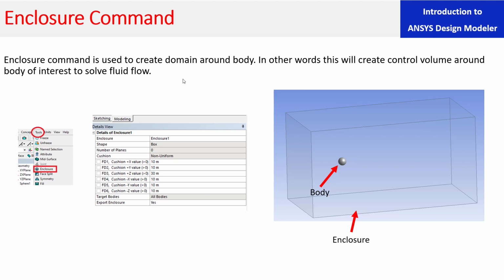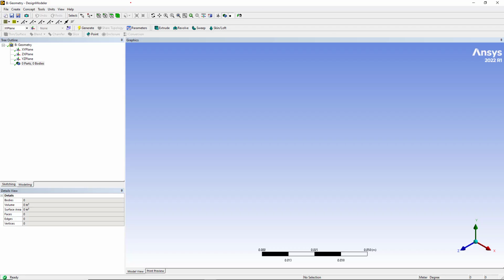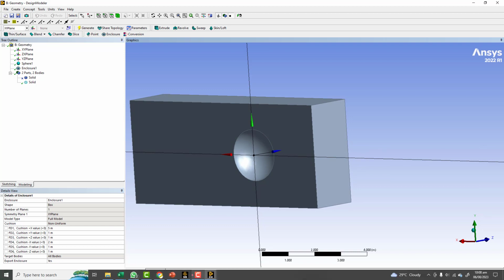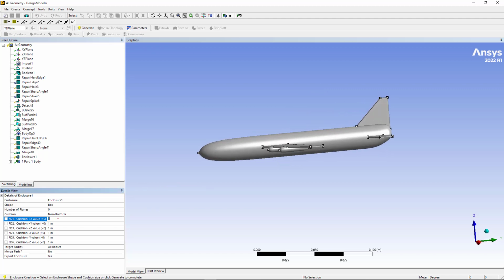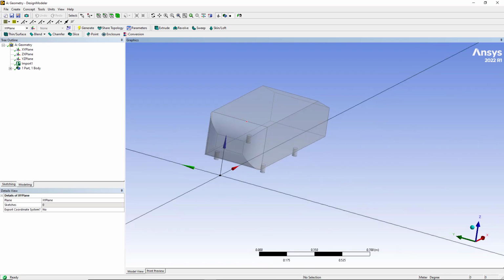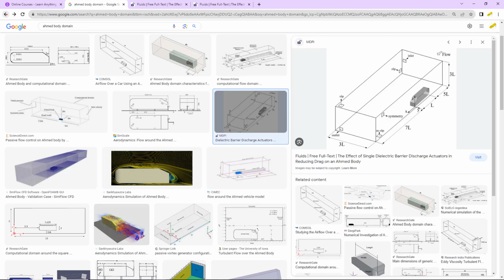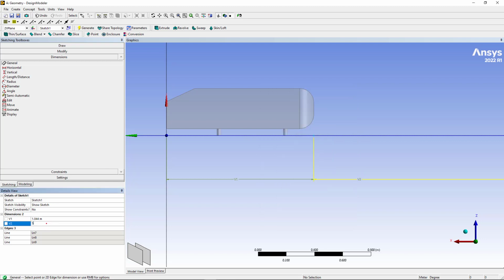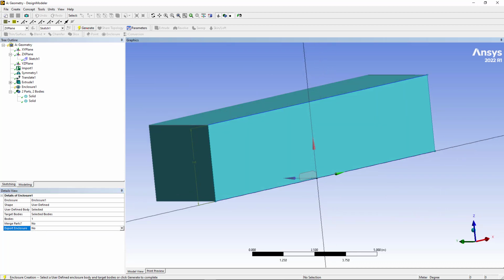Enclosure command in ANSYS Design modeler